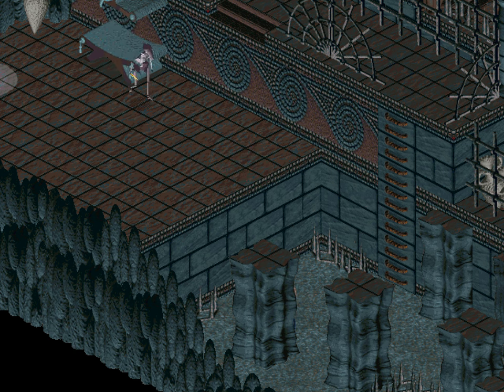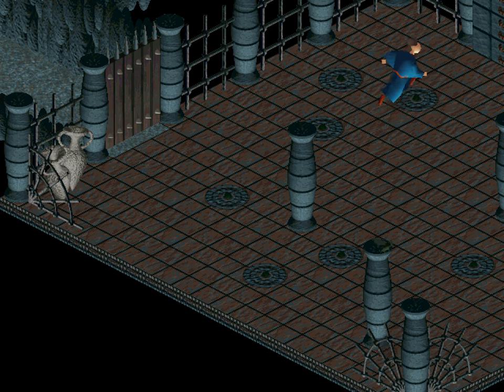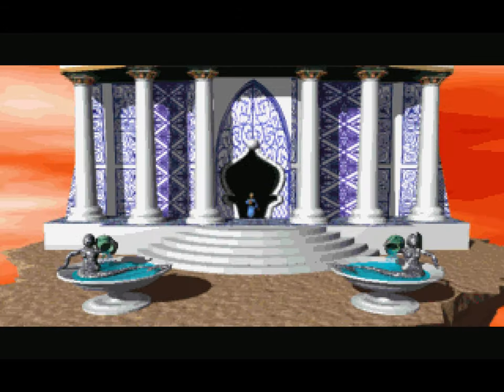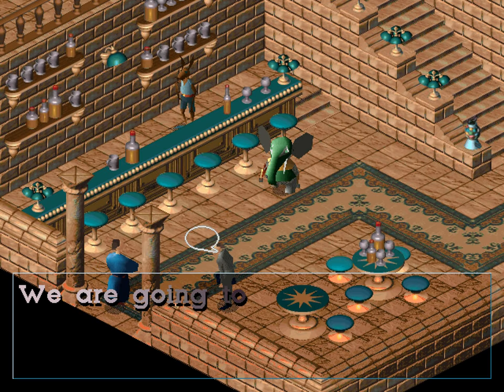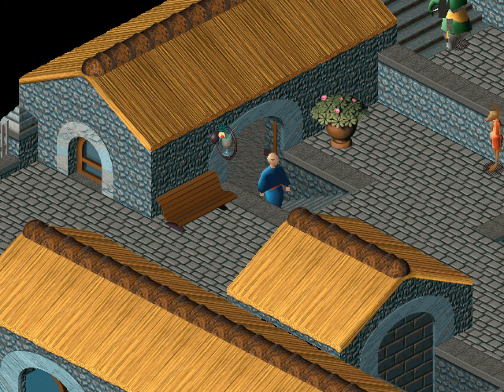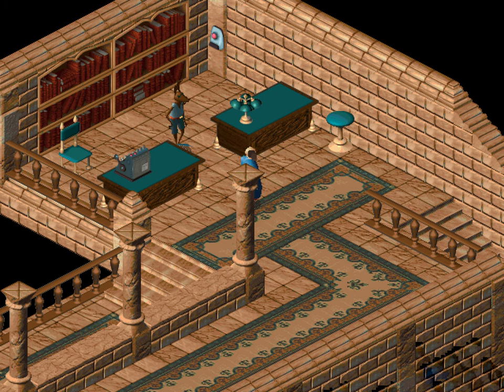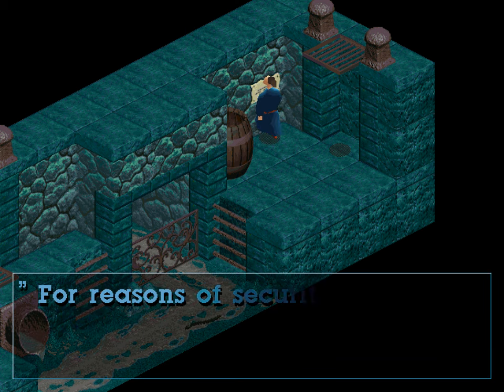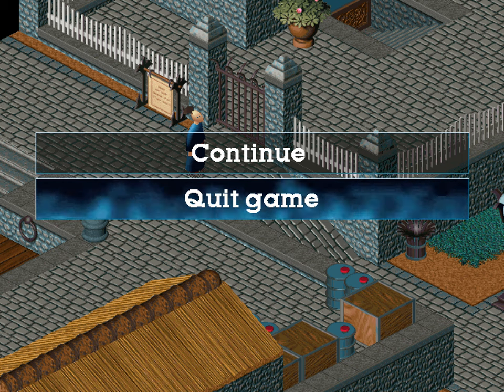Let's Play Little Big Adventure - part 2 / 5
We take on the Temple of Bú and eventually end up on Proxima Island, where we acquire a jet pack.

I'm playing through LBA because it's our game of the month with DOS Game Club. Check it out